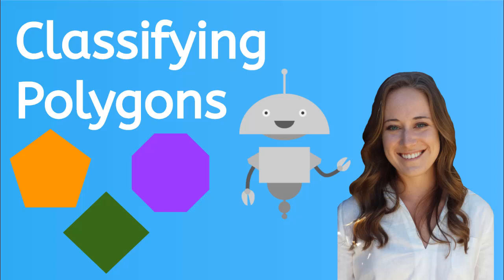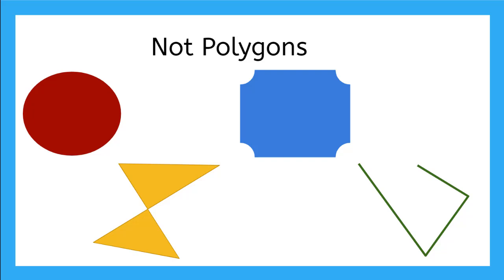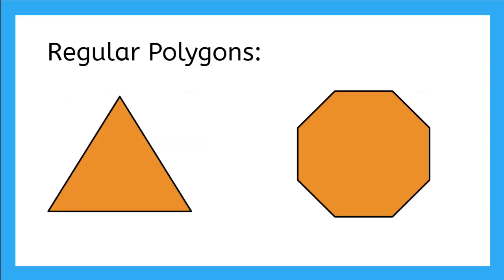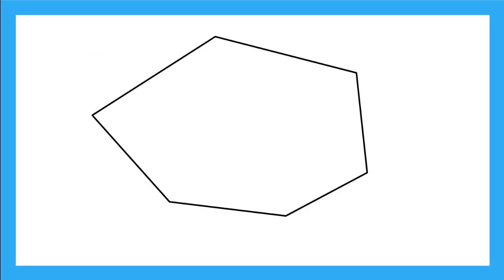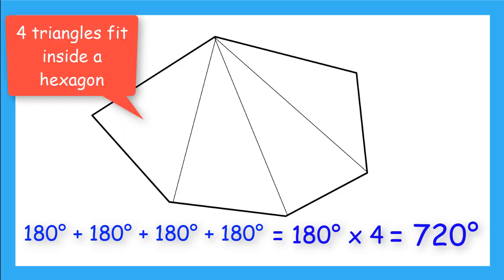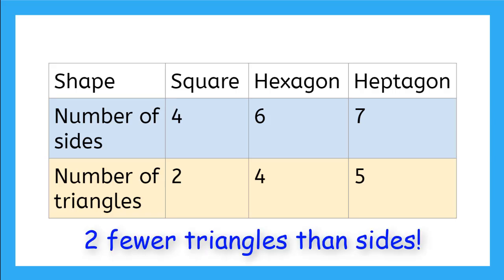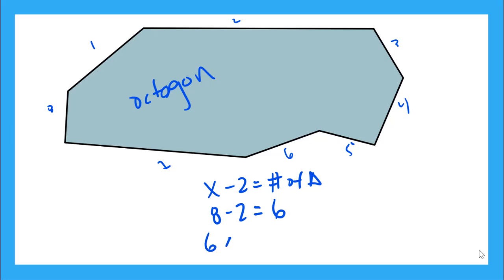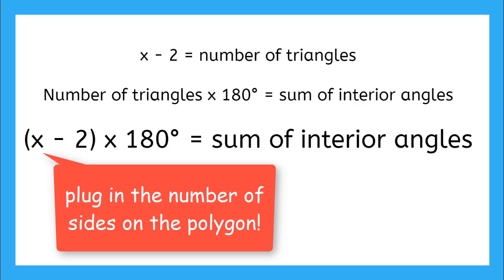How to Classify Polygons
Learn about polygons and how to classify them.